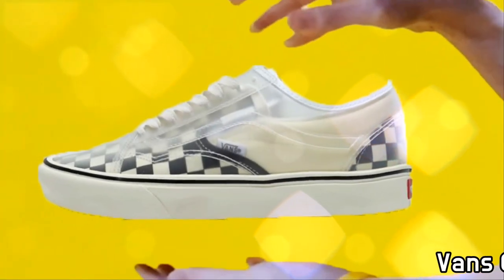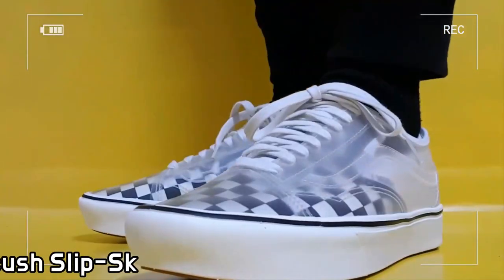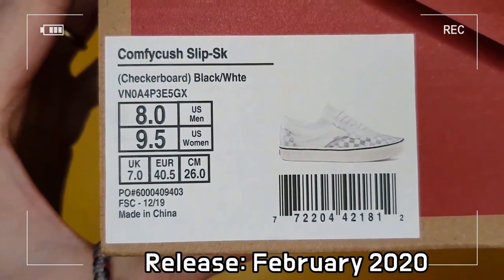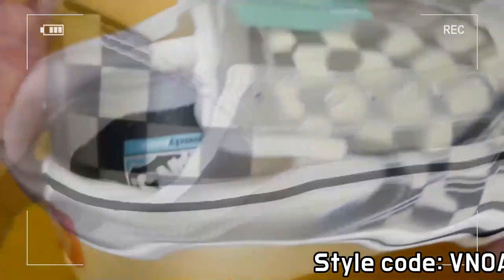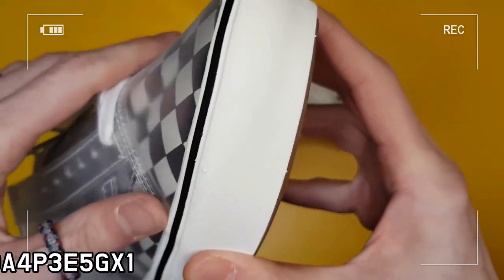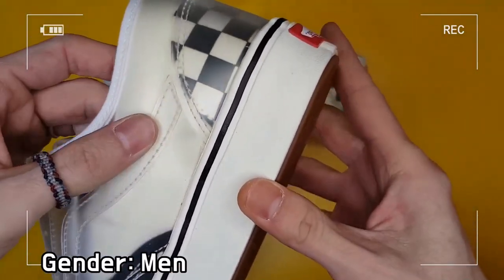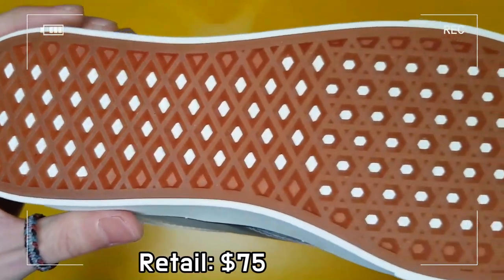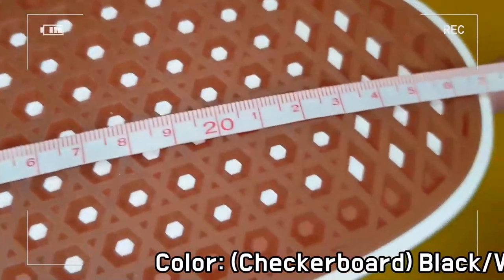Vans ComfyCush Slip-Skool Checkerboard unboxing/Vans ComfyCush Slip-Skool on feet review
STYLE CODE VN0A4P3E5GX1
it's AUTHENTIC !